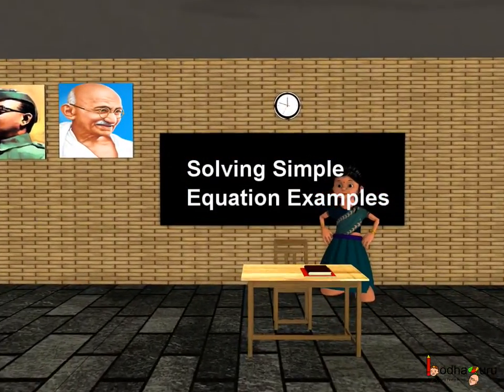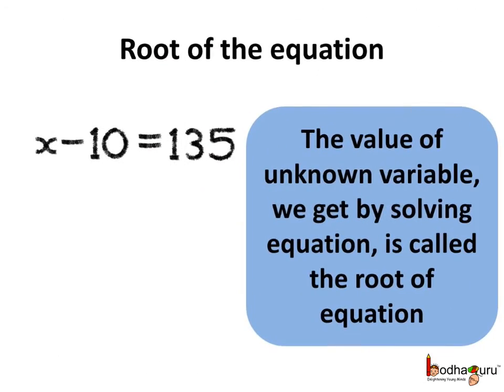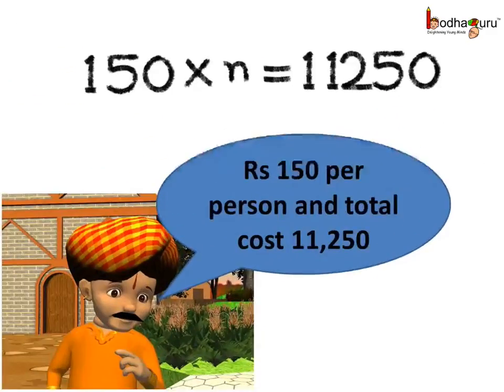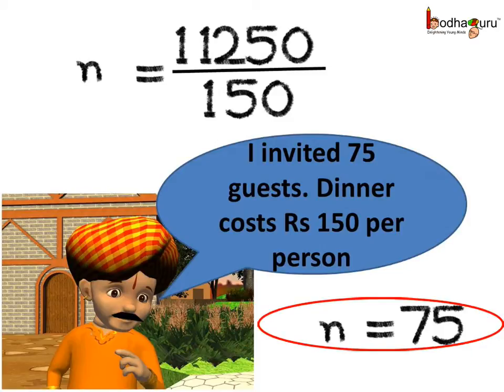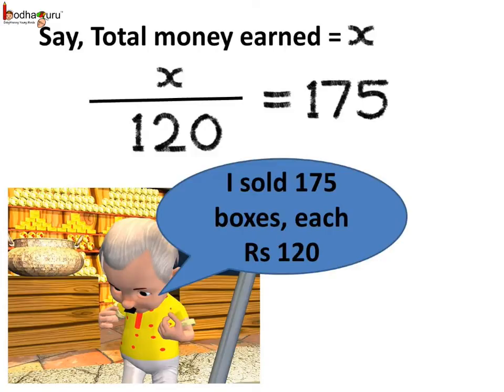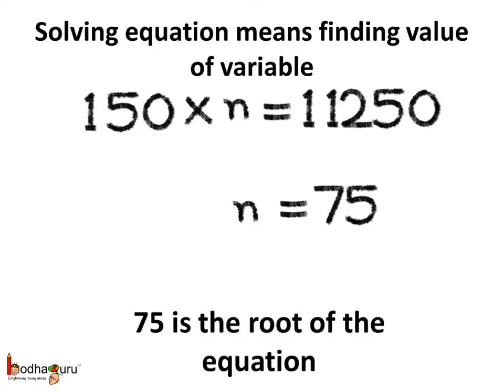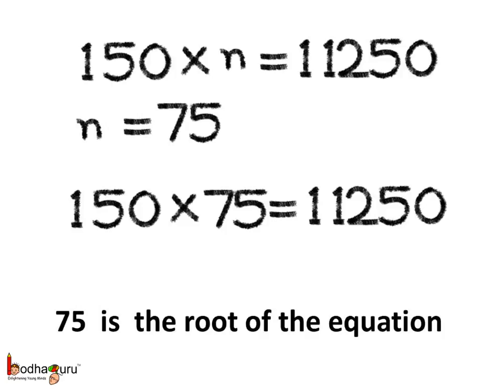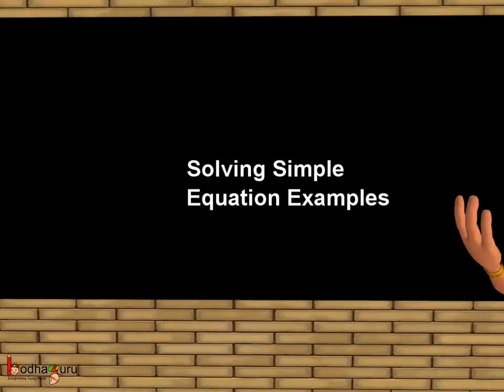Maths - How to find root of a simple linear equation - English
Hello,
BodhaGuru Learning proudly presents an animated video in English which explains how to solve simple equation. It explains how to find root of equation. It describes how to rearrange equation in transposition method and how to solve a simple equation step by step.

Team BodhaGuru